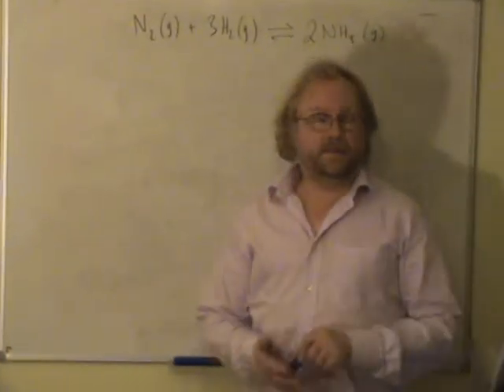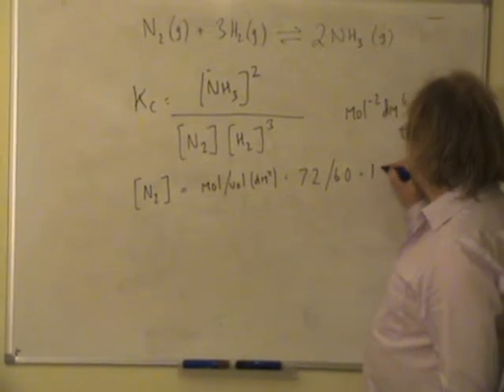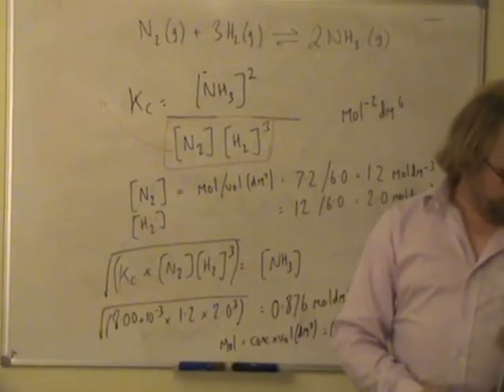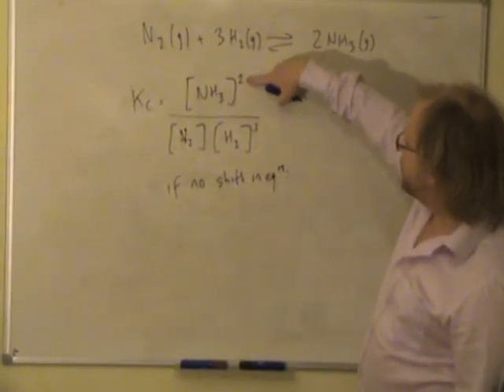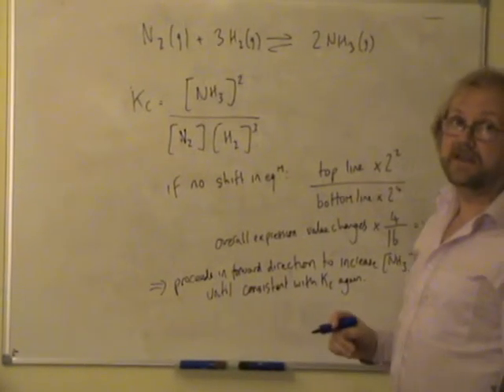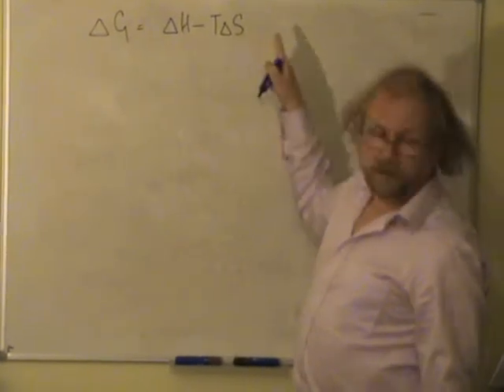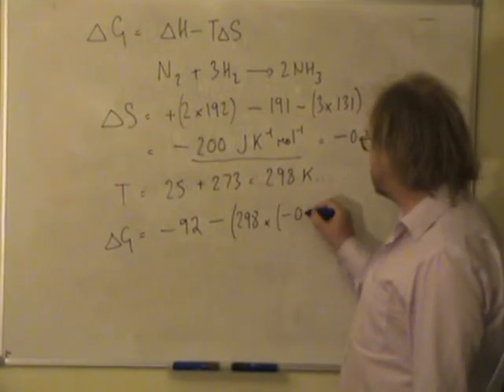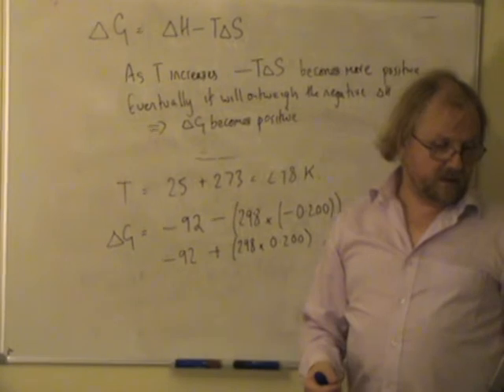EEE Jun10 Q5